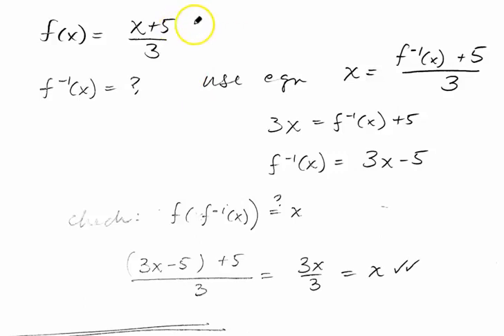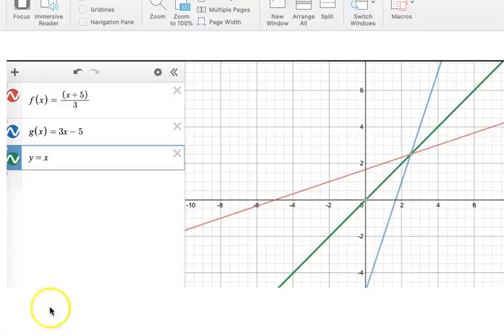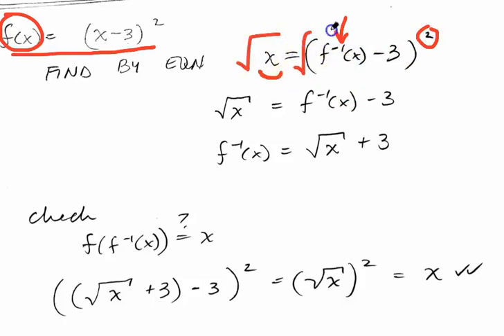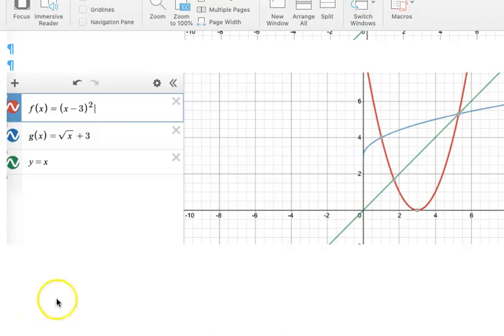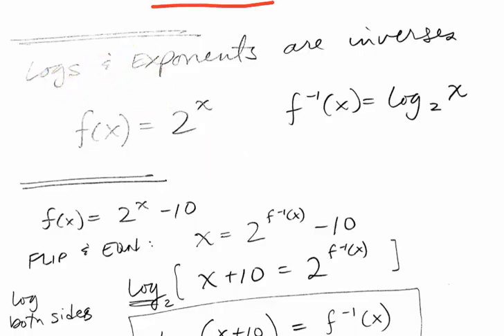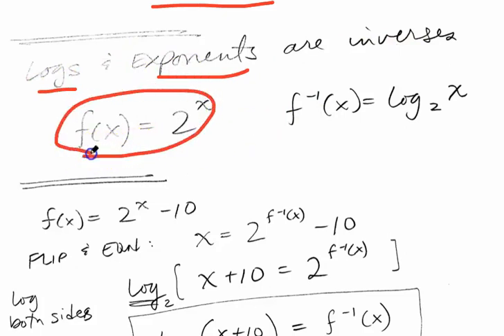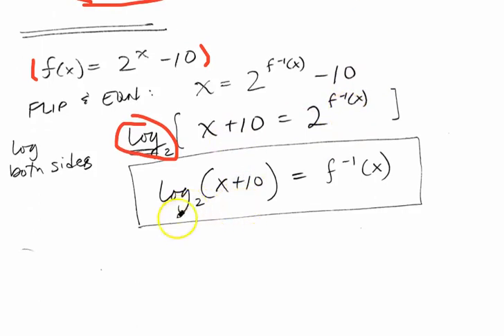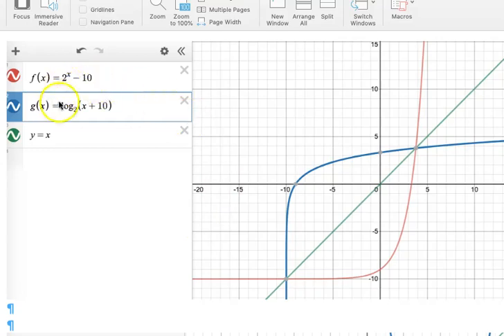Task 1 4 finish